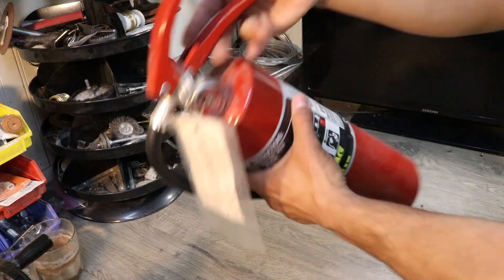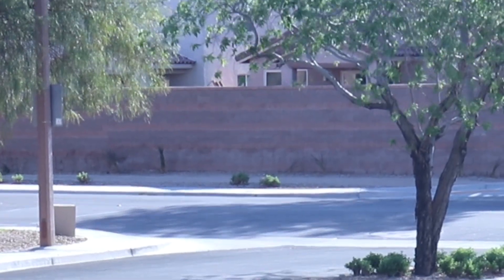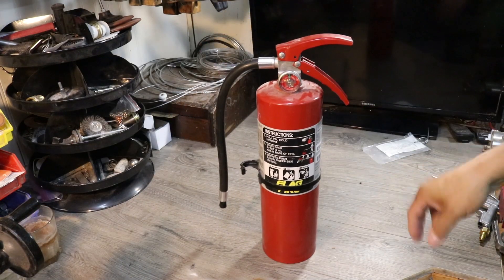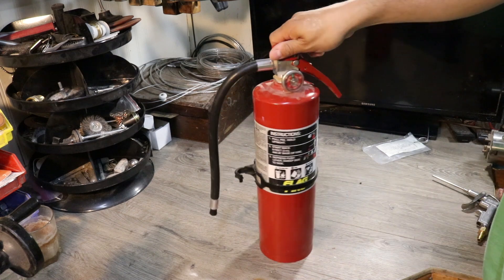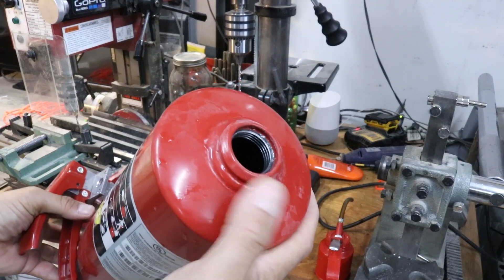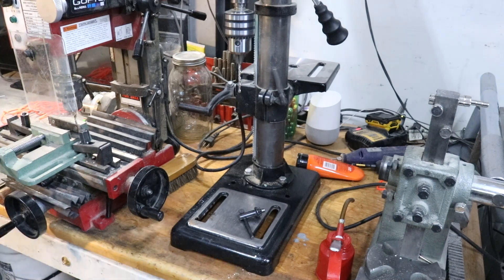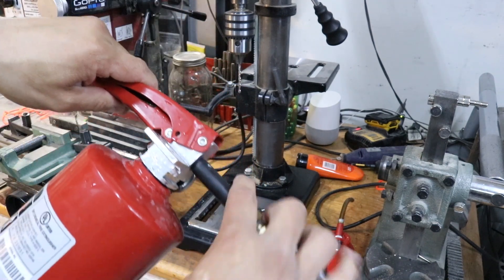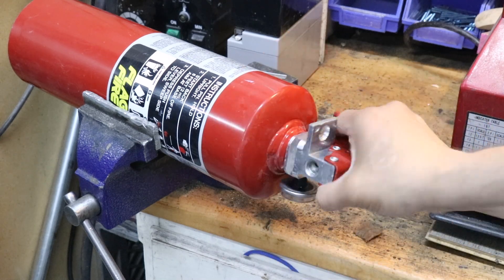Fire Extinguisher to Water Mod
I added a valve stem to a fire extinguisher. To refill it, you unscrew the top then pressurize it with a bicycle pump. The valve stem came from Auto-Zone.